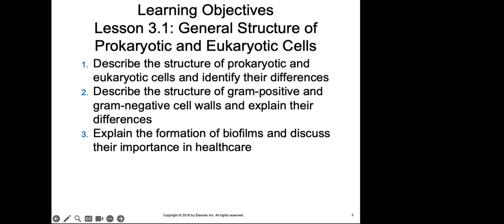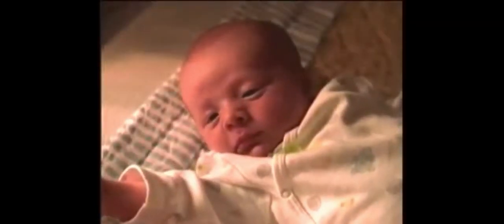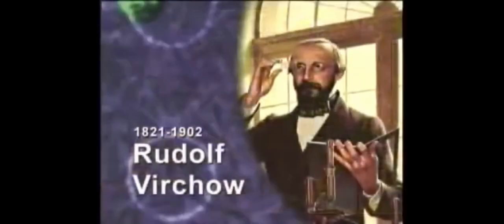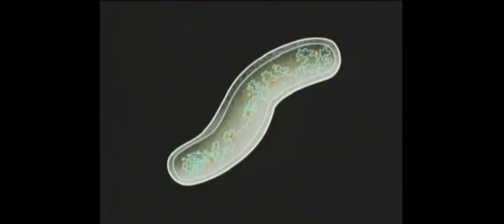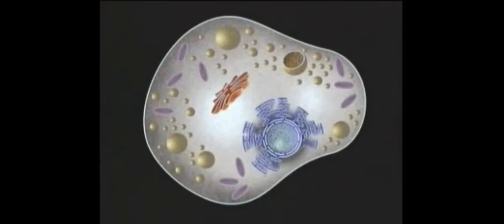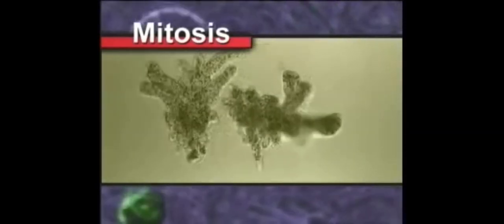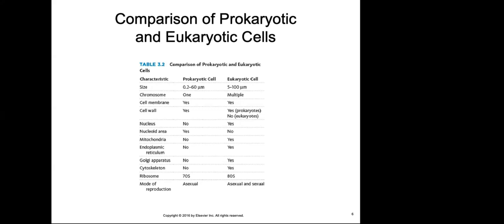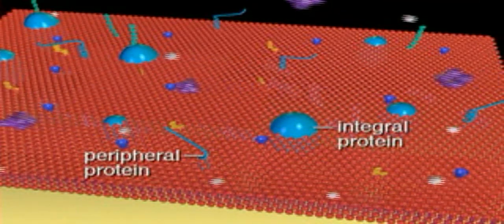MBI240 Chapter 3 podcastB